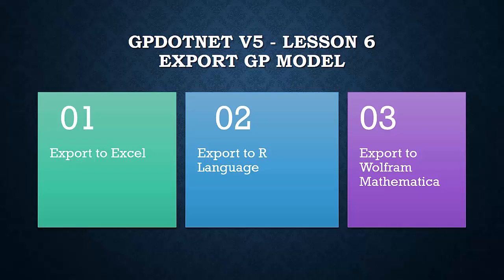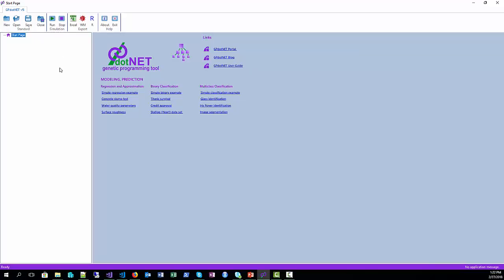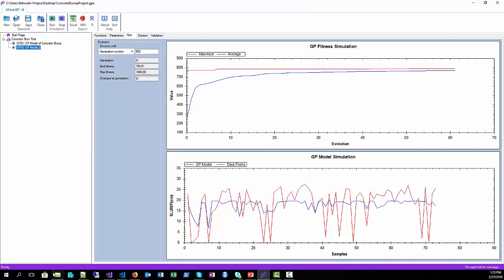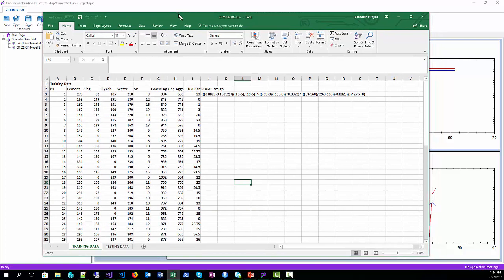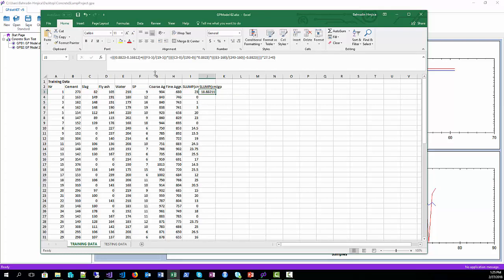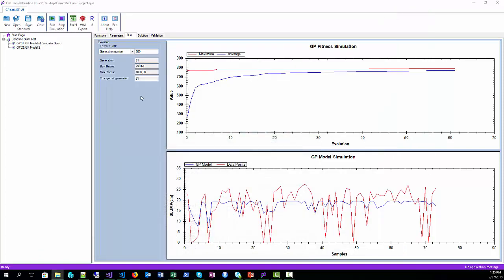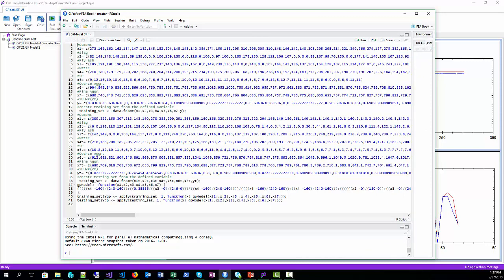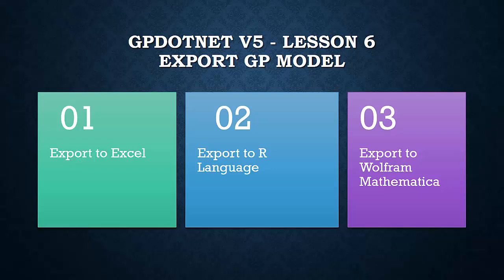Exporting GPdotNET created models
This lesson shows how to export model into Excel, R and Mathematica.